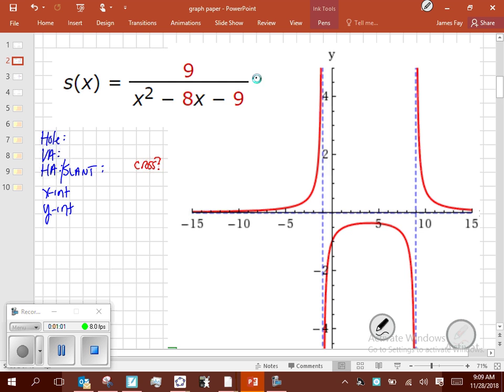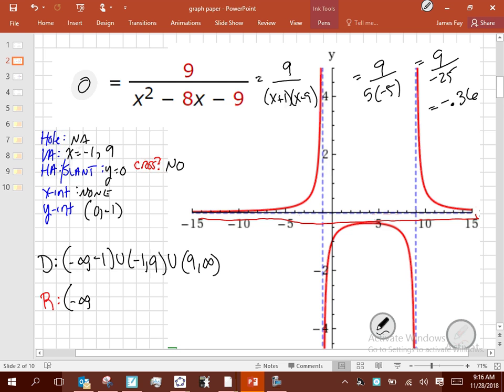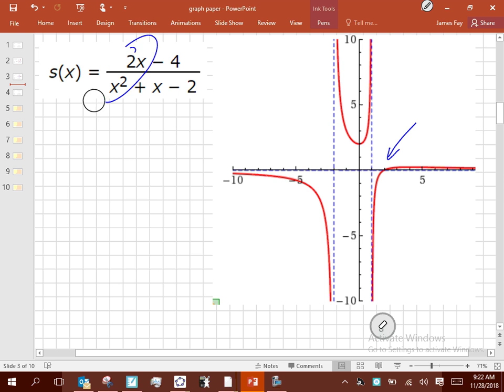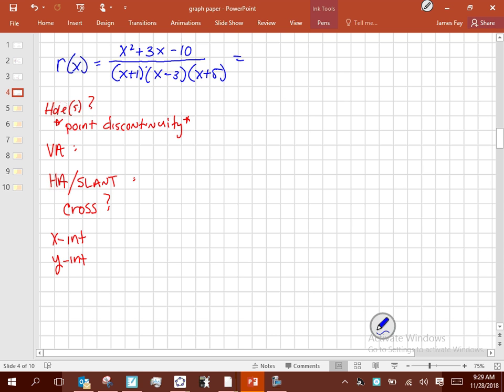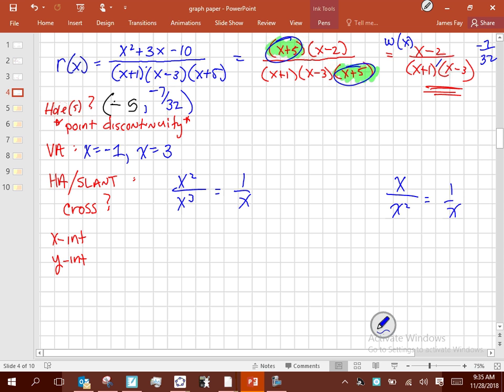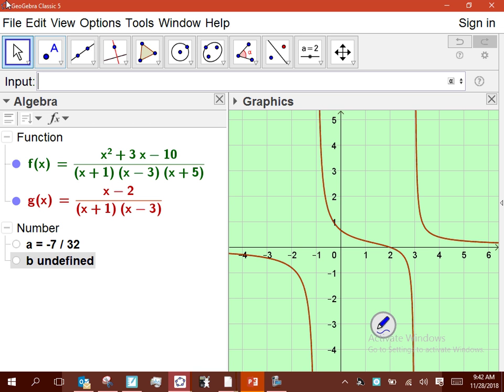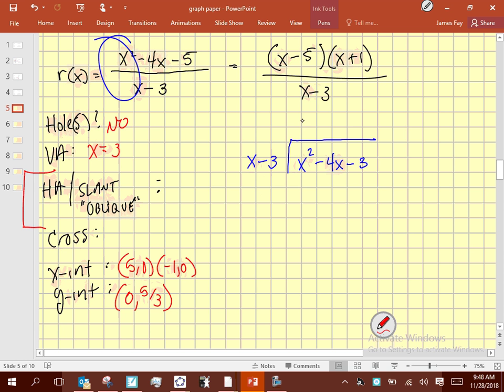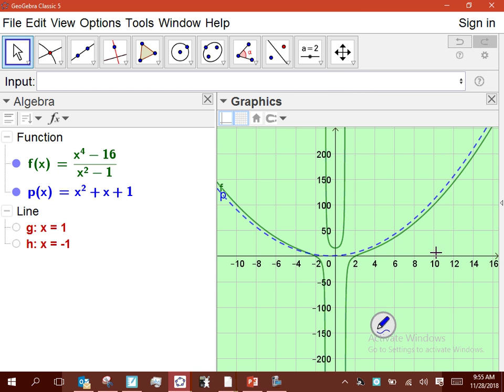November28 3 6 Last Day CA